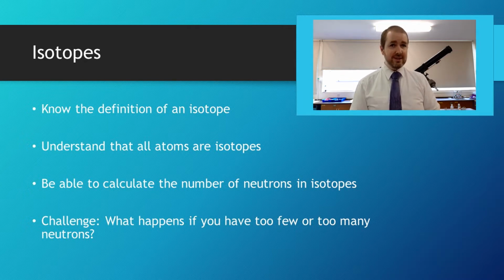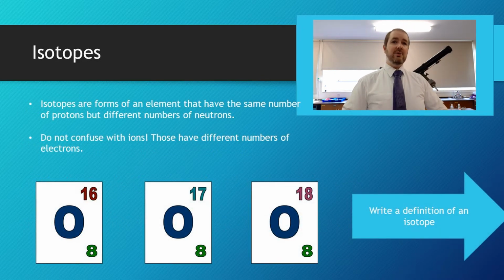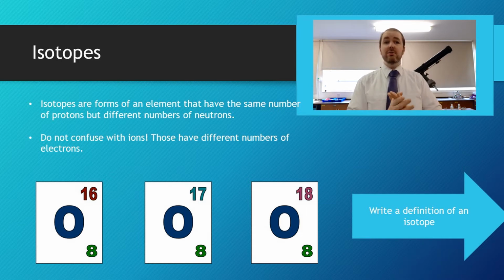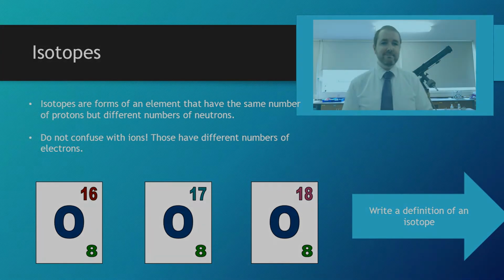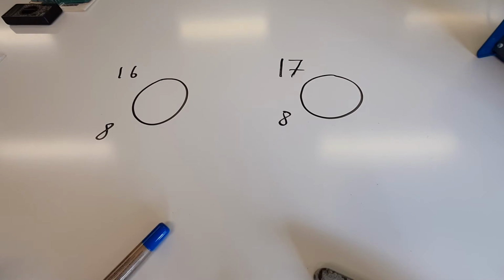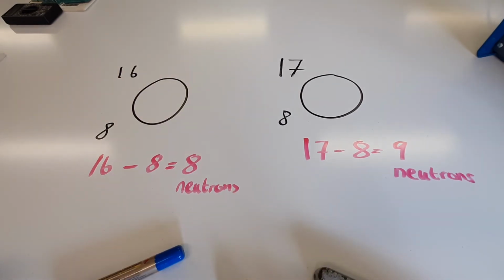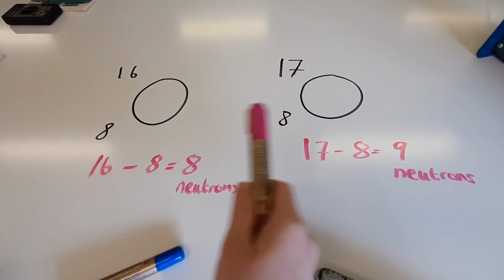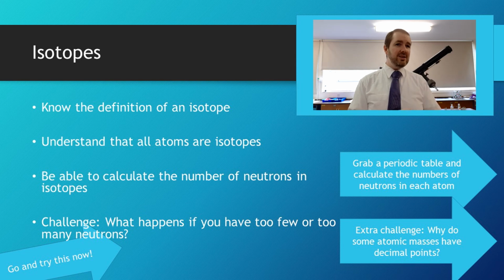Isotopes: Everything you need to know for GCSE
Everything you need to know about Isotopes for GCSE.